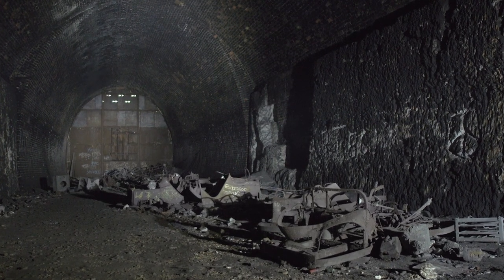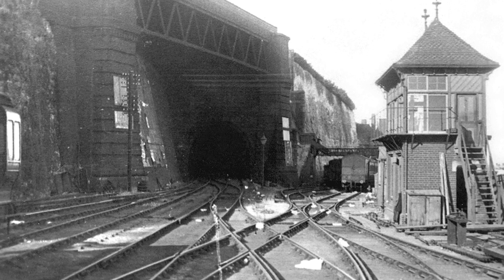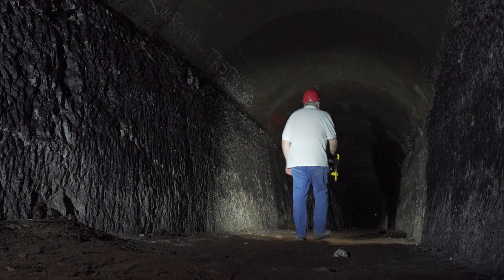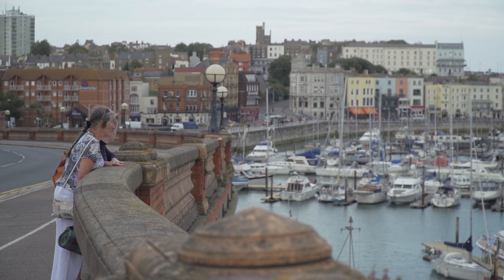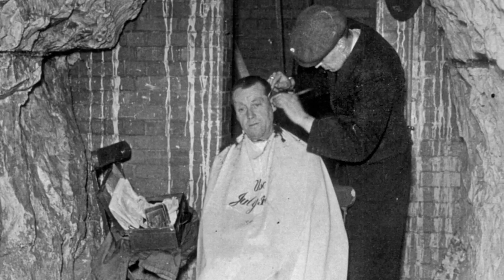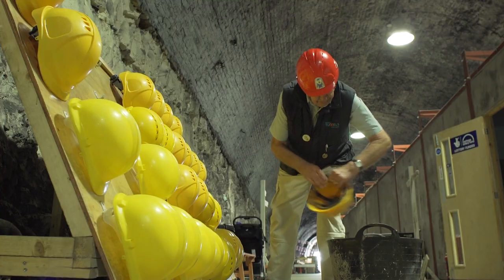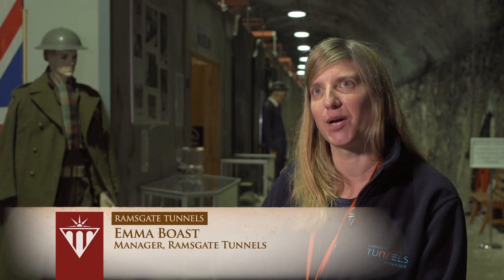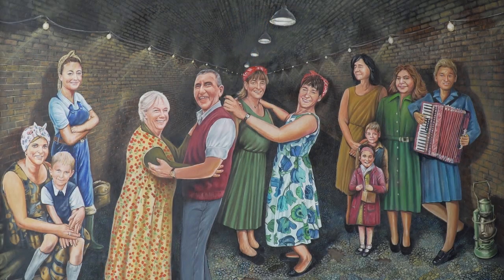Ramsgate Tunnels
The Kent Coast Railway arrived into Ramsgate Harbour in 1863, courtesy of engineer Frederick Turner and Messrs Peto, Betts and Crampton, his contractors. But the adjacent tunnel - almost a mile in length - added to a collection of operational challenges and the line through it closed in 1926.

To better serve visitors to the seafront attractions, a 2-foot narrow gauge railway was built from a site close to one of the town's new stations. It incorporated another tunnel, converging with the old one close to its midpoint.

The operation was suspended during the Second World War when 2½ miles of tunnels - driven beneath Ramsgate's streets - acted as a deep-level air-raid shelter. In January 1941, more the 1,700 people were recorded as living in 'Tunnel Town'.

Although the narrow gauge service was reinstated after hostilities ended, the operation was blighted by neglect and was brought to an end in 1965. The tunnels were locked up, but are now open to the public again as a tourist attraction.